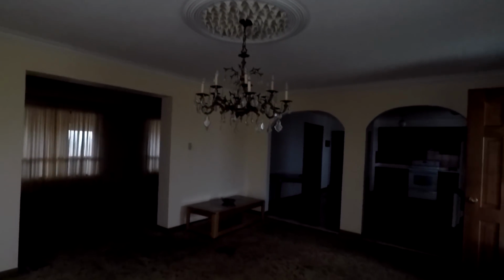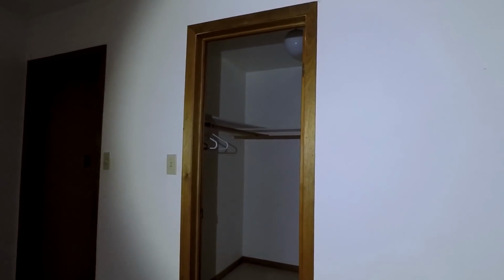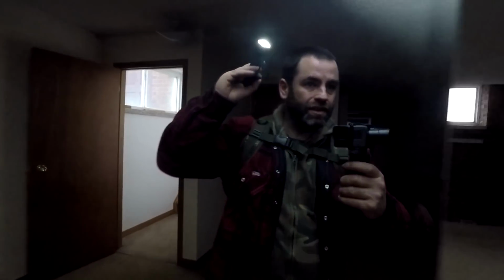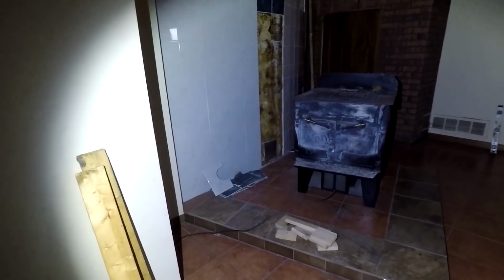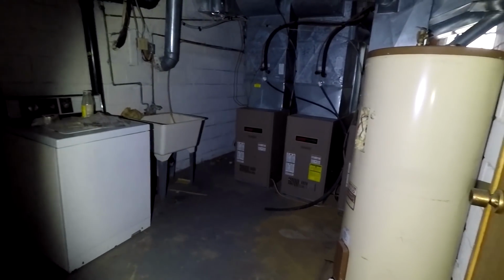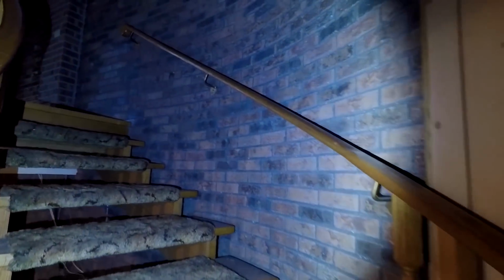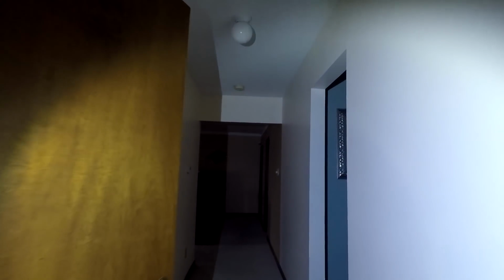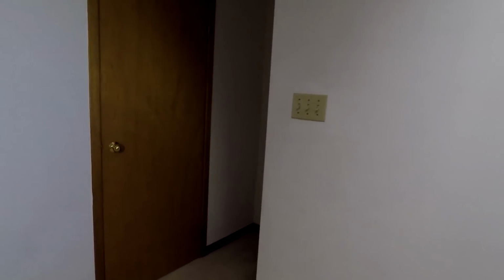Exploring an Abandoned $3,000,000 Country Mansion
I had been watching this mansion for several months & the last time I tried it I was unable to get in.  On my latest visit I was finally able to Exploring an Abandoned $3,000,000 Country Mansion!

Exploring is the mission, not a competition!